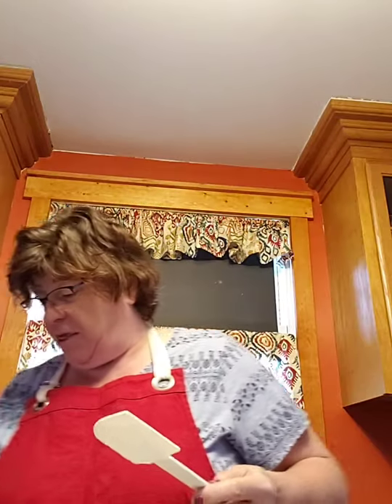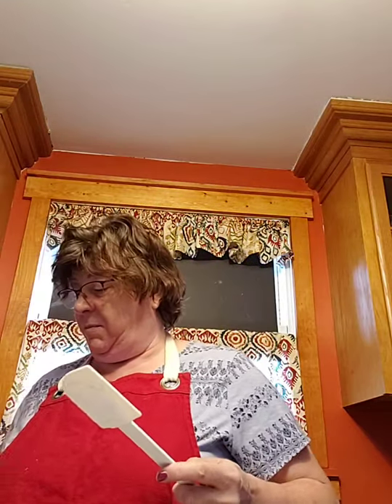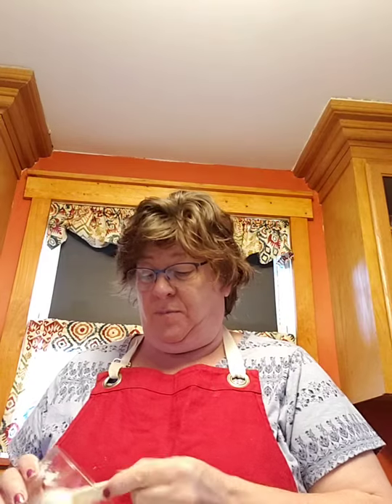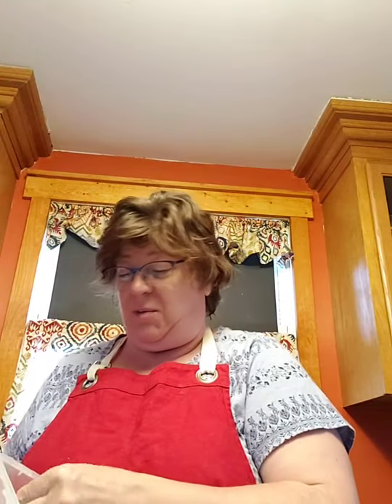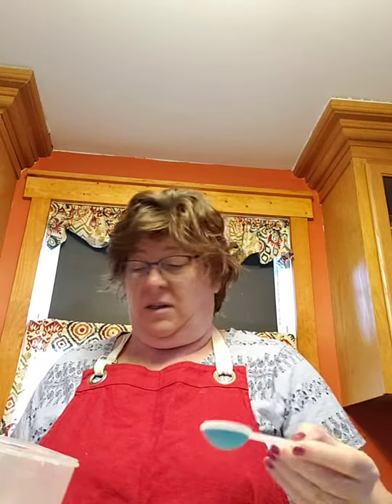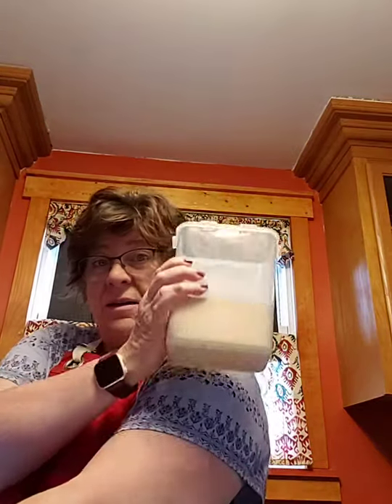No Knead French Bagettts